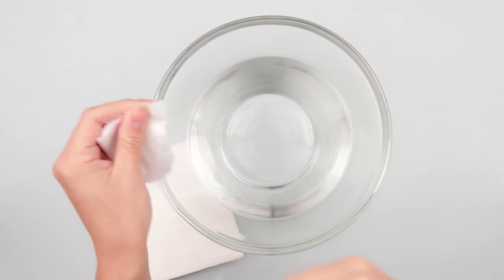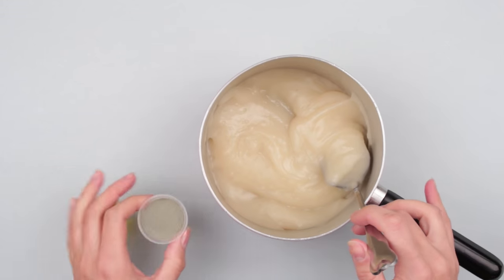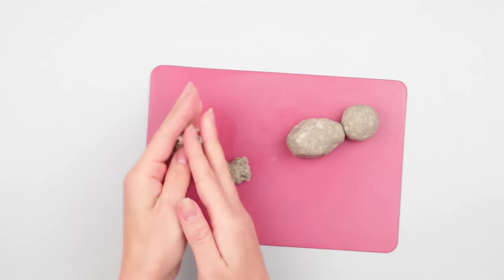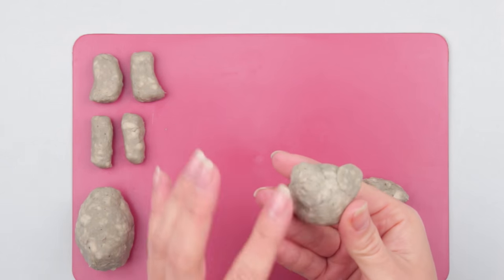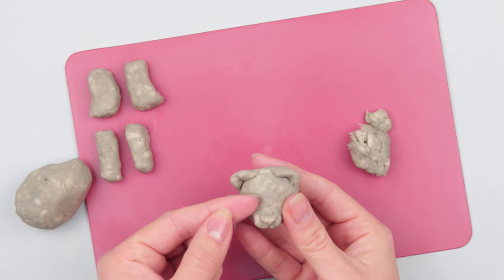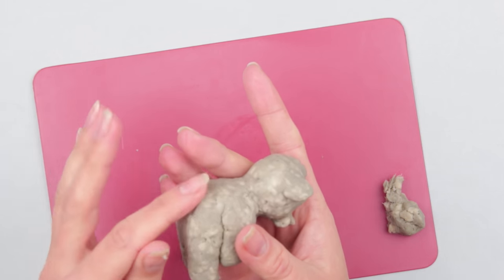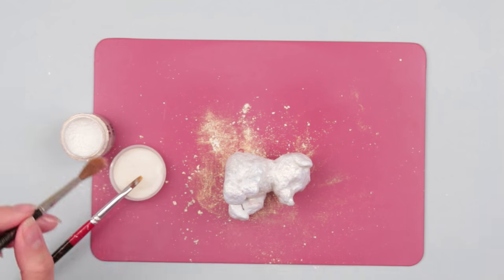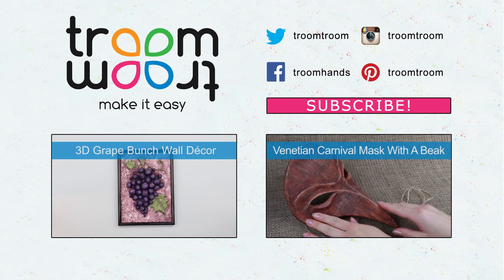How to Make a Teddy Bear from Paper Mache Paste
How to make teddy bear from paper mache paste. Today we'll share with you a very usefull recipe. You will learn how to make diy paper mache clay and then you can craft a lovely handmade bear using this homemade paste!